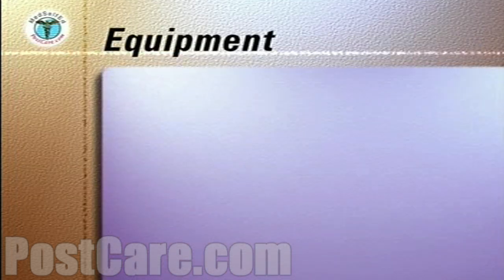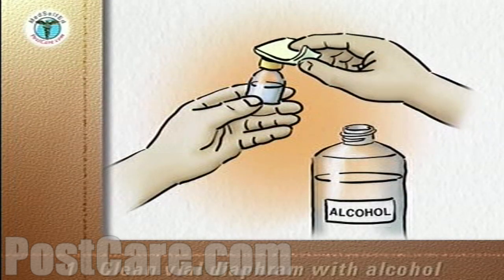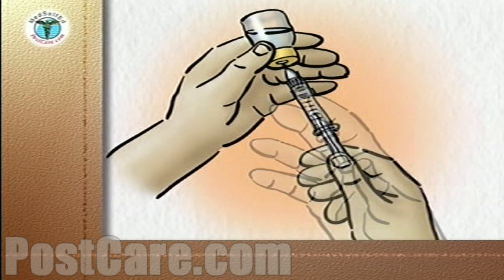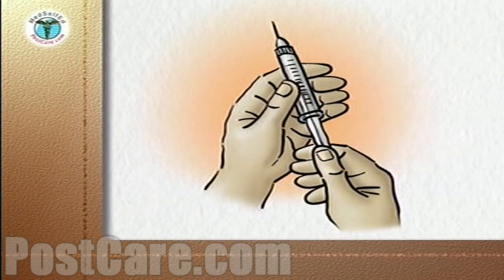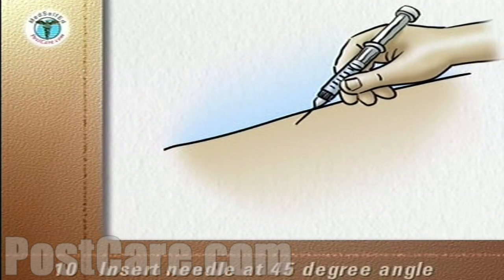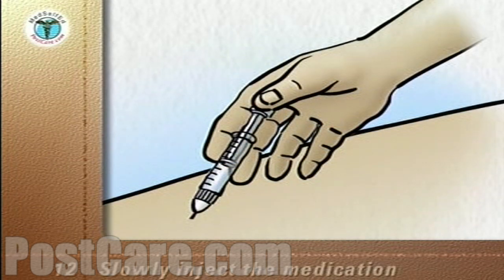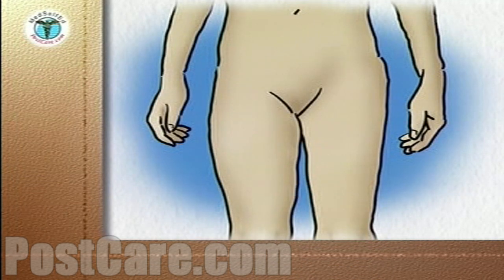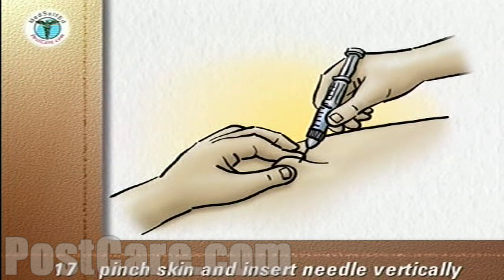Discharge: Subcutaneous Injection, Patient Education PostCare™ Recovery Video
The equipment you will need to assemble includes:
     * a 1 ml. syringe with a 25 or 26 gauge capped needle between 5/8" and 1 inch in length
     * the medication to be given
     * two alcohol wipes.

Carefully, wash and dry your hands.
If your medication comes in a multi-dose vial, clean the rubber diaphragm of the vial with an alcohol wipe. Discard the wipe into the trash.
Remove the cap from the needle. Pull down the plunger of the needle until the syringe contains the same volume of air as the medication you are going to give.
Hold the vial upside down at eye level. Without touching the needle, insert it through the diaphragm of the vial.
Keep the tip of the needle below the level of the medication in the vial. Depress the plunger to inject the air into the vial.
Slowly pull down on the plunger to take into the syringe the amount of medication prescribed for you.
Pull the needle out of the vial.
Hold the syringe vertically and flick the barrel with a fingernail to make any air bubbles float to the top under the needle.
Carefully, depress the plunger to push out the air until the first drop of medication comes out of the bevel of the needle.
Clean the injection site with an alcohol wipe. Start at the proposed site. Wipe in a circular motion, moving outward with each circle to prepare an area 2-3 inches in diameter around the injection site. Let the alcohol dry and discard the wipe into the trash.
Insert the needle through the skin at a 45ï¿½ angle so that the tip of the needle is under the skin and above the muscle layer.
Gently pull back on the plunger to make sure the tip of the needle is not in a blood vessel and then slowly inject the medication.
When all the medication is injected, pull the needle out. There is no need to use a band-aid, unless blood appears at the injection site.
Discard the syringe and attached needle into your puncture proof Sharps container. Do not recap the needle.
Wash and dry your hands.
If during the injection, blood does appear in the syringe when you pull the plunger back, pull the needle out and discard the syringe, needle and medication into your Sharps container and start the whole process again.
Your doctor or nurse will advise you which areas of the body to use for your injections. The injection site should always be rotated so that consecutive injections are never given into the same area.
If you have very little fat under your skin, you can pinch the skin to form a tent, into which the injection can be given.
The needle is then inserted more vertically.